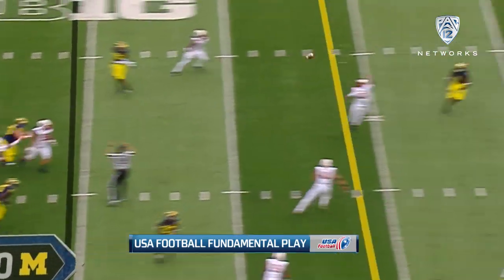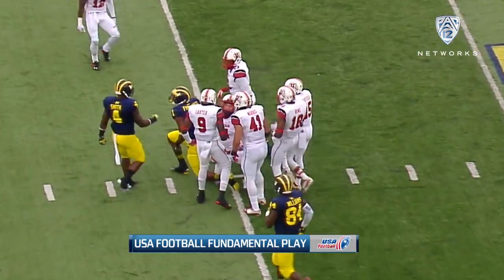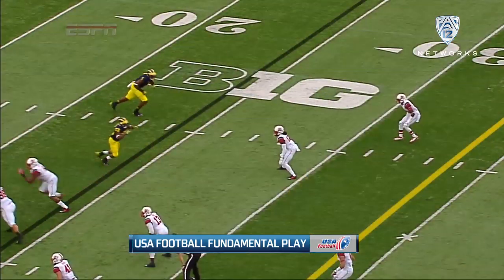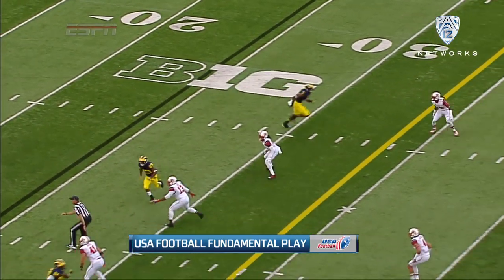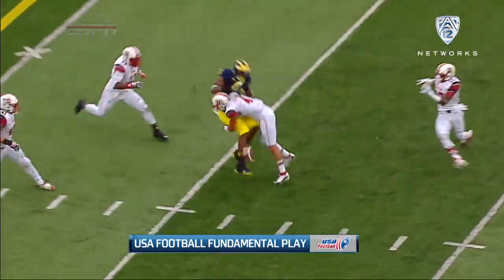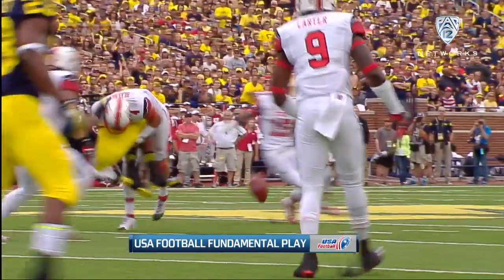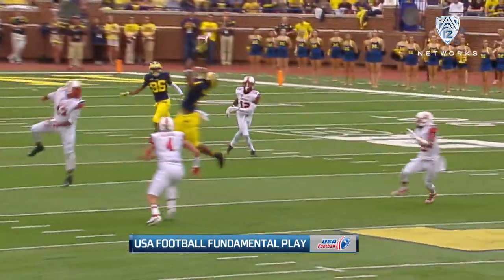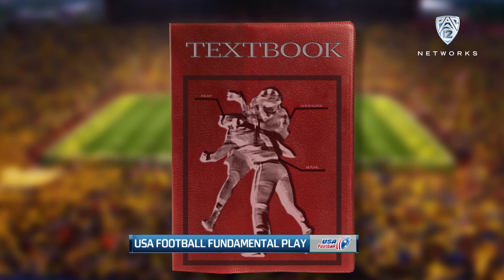USA Football 'Fundamental Play of the Week' for Sept. 15-21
Pac-12 Networks' Mike Yam, Rick Neuheisel and Jake Plummer take a look at Brian Blechen's clean, but hard hit on Michigan's Devin Funchess in Utah's 26-10 win last Saturday in Ann Arbor. See a new USA Football "Fundamental Play of the Week" on "Pac-12 Football Weekly" every Tuesday night at 7 PT/8 MT.